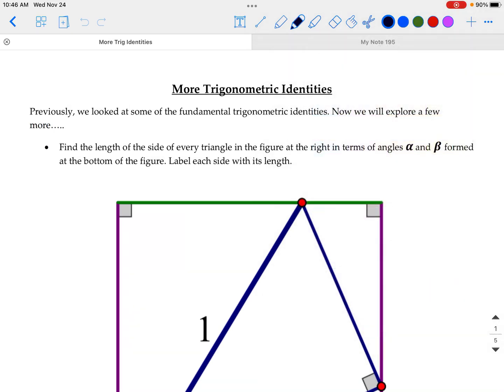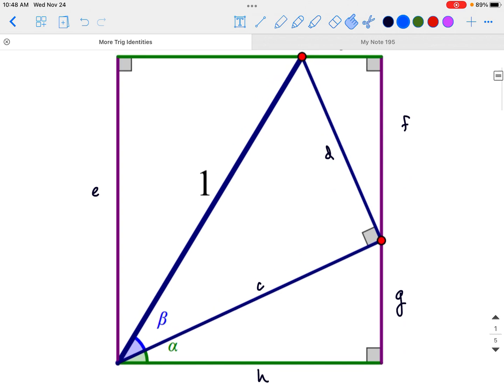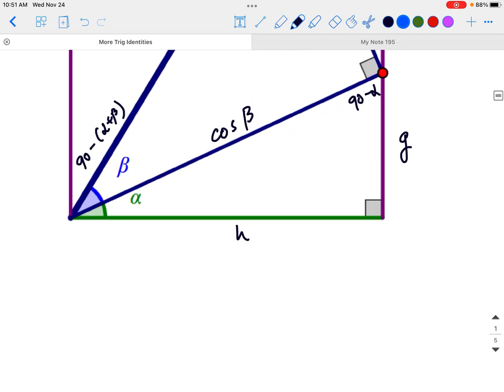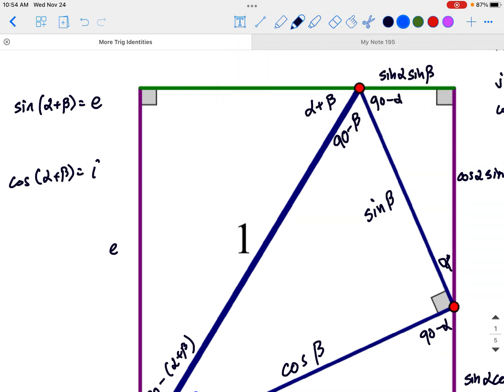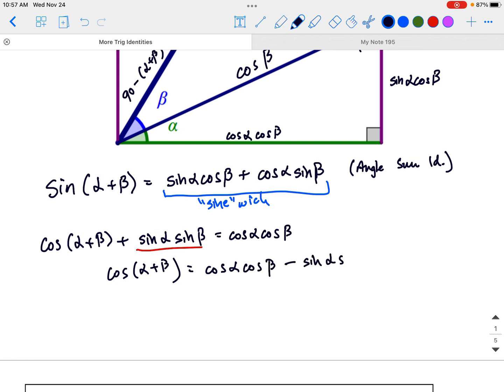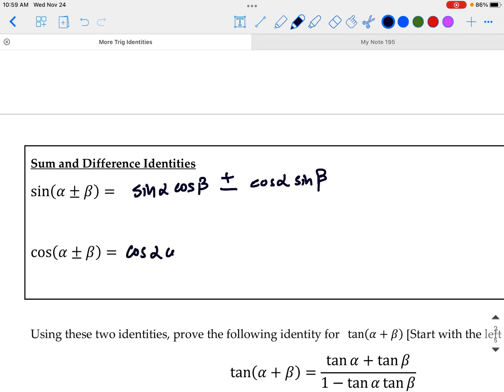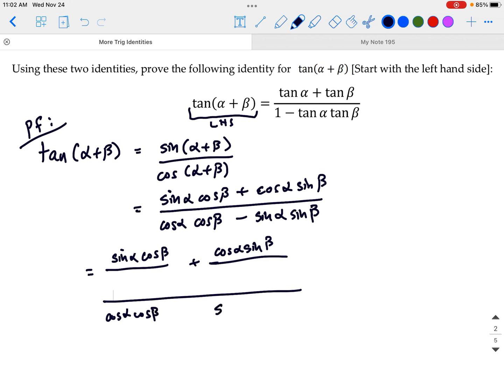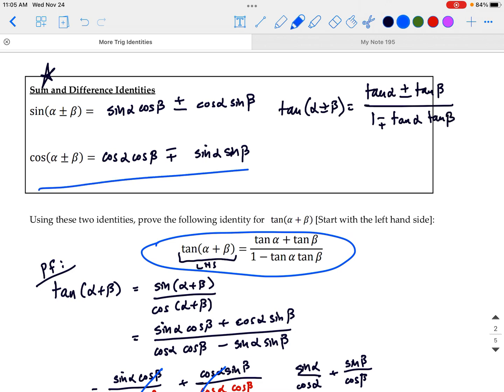More Trig Identities Part I